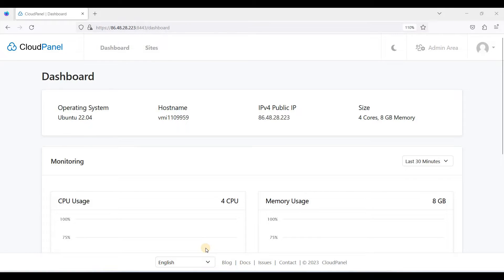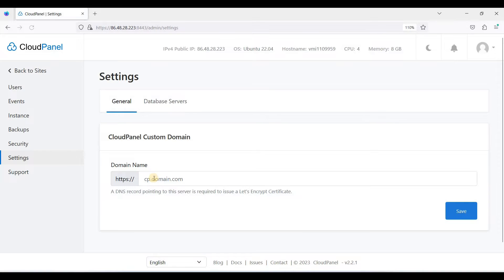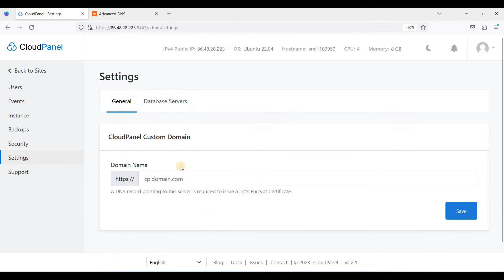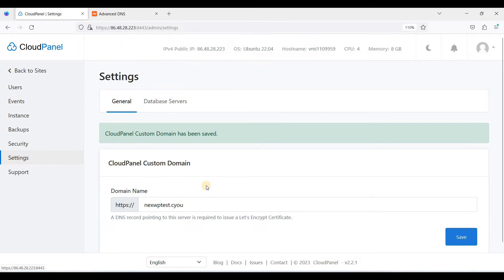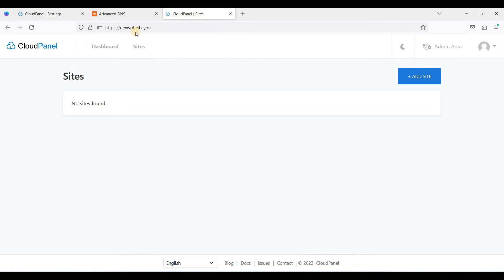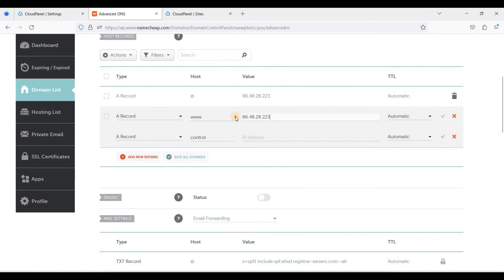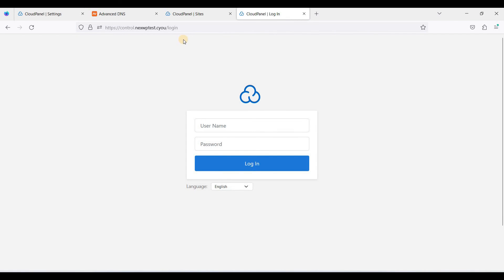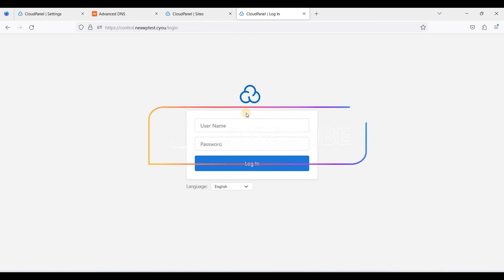Access CloudPanel Via Custom Domain Name - Complete Setup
Can you access CloudPanel via a custom domain name? Of course you can! In this video, I will show you how to access CloudPanel via a custom domain name instead of a long IP address and port.

CloudPanel is installed on Contabo Cloud VPS running Ubuntu 22.04 LTS.

*Best VPS for CloudPanel*

How to Install CloudPanel on Contabo Cloud VPS Running Ubuntu 22.04 LTS